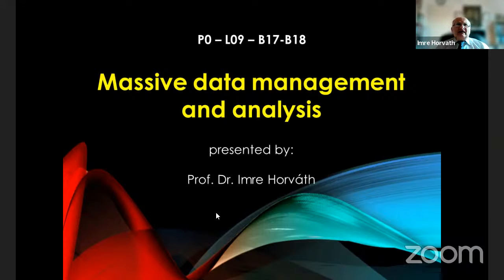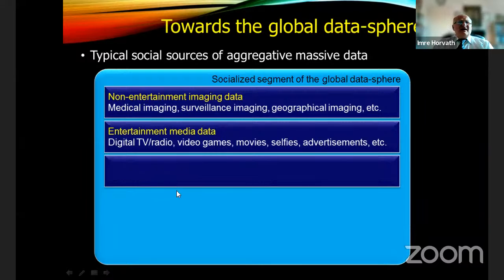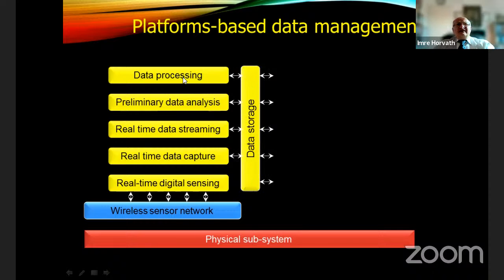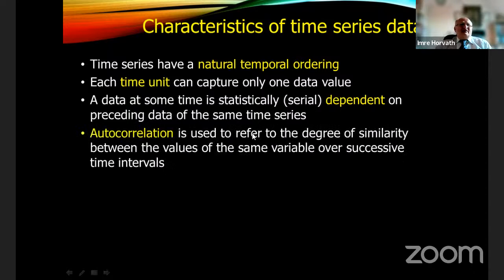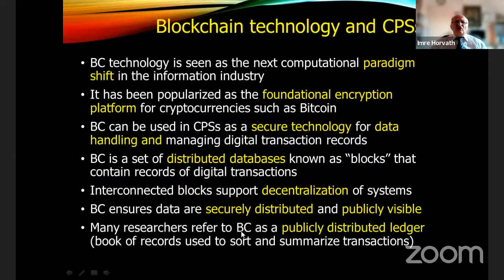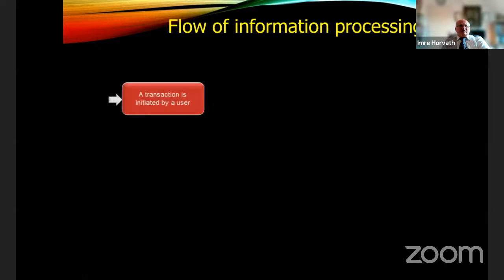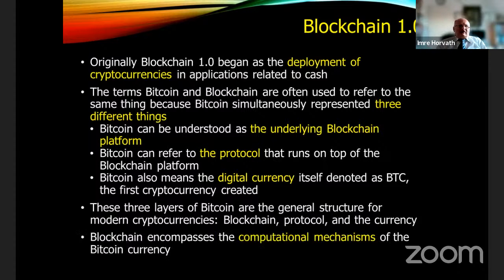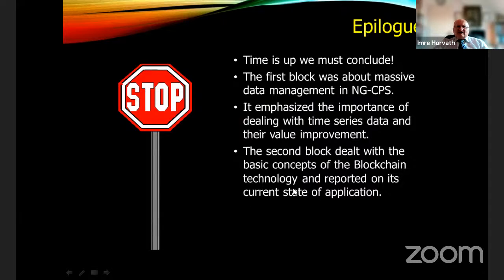GIAN course on CPS